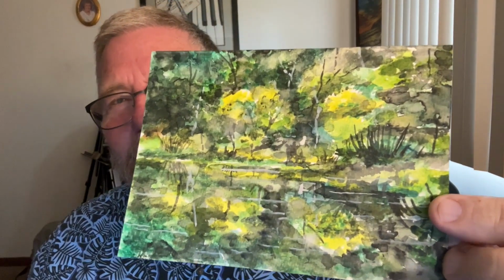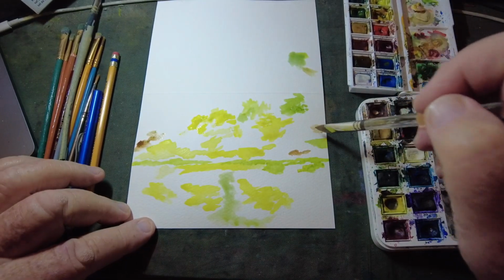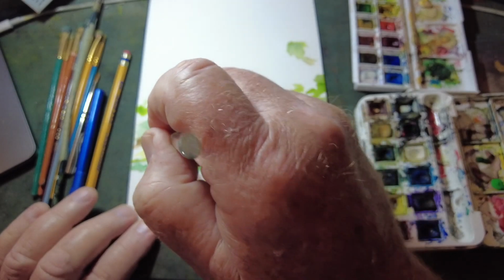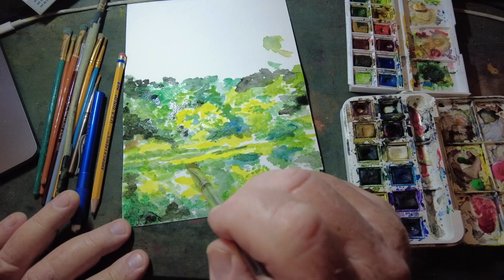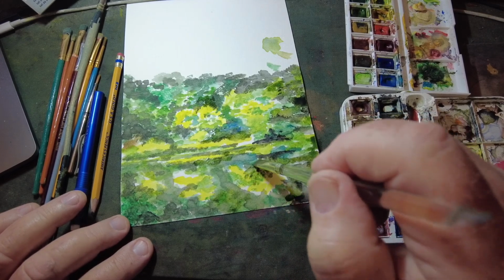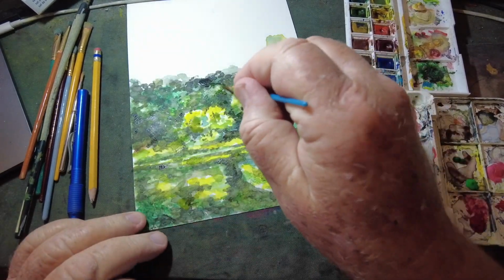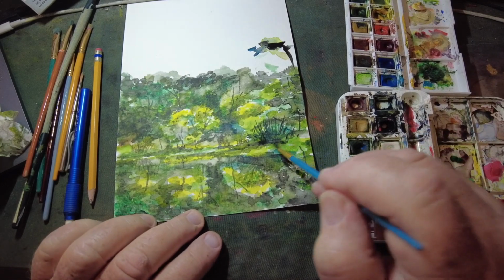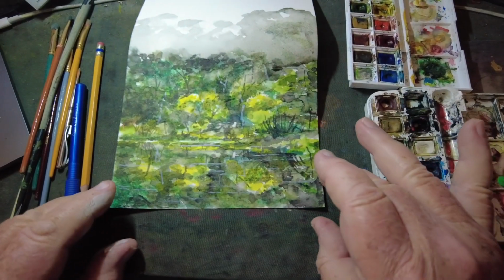How I Painted a Watercolor Landscape Greeting Card of Morning Light on Trees near a Pond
Welcome to another episode of Poppa Paints! In this video, join me as I attempt to capture the breathtaking beauty of a landscape that inspired me while driving along Hwy 467 near Belleview, Florida. Though I didn't snap a photo, the golden morning light dancing on the trees and reflecting on a serene pond left an indelible impression on my mind. With my trusty Winsor & Newton pan watercolor paints in hand, I set out to recreate the essence of nature's masterpiece. Join me on this artistic journey as I translate the wonders of God's creation onto a greeting card canvas. Remember, while we may never fully replicate nature's splendor, the joy lies in the attempt. Let's paint together and celebrate the beauty that surrounds us!